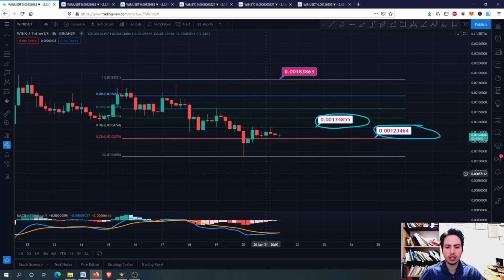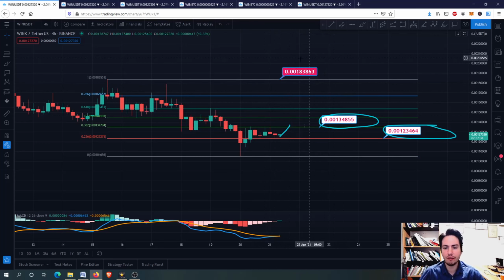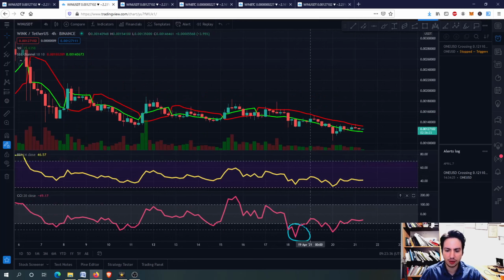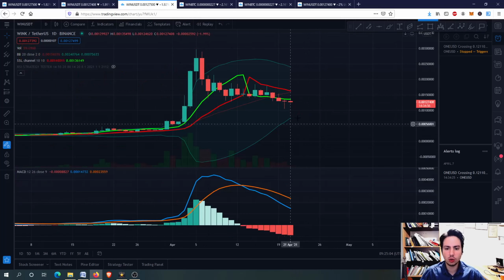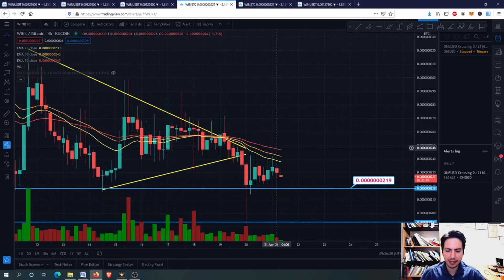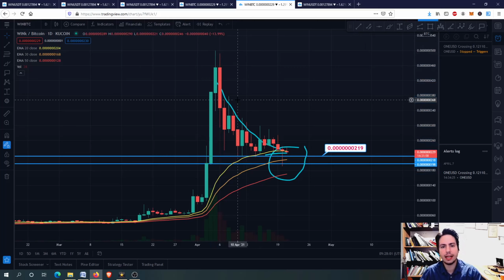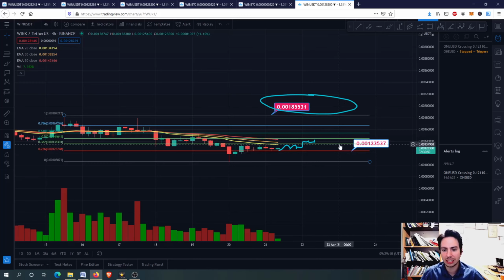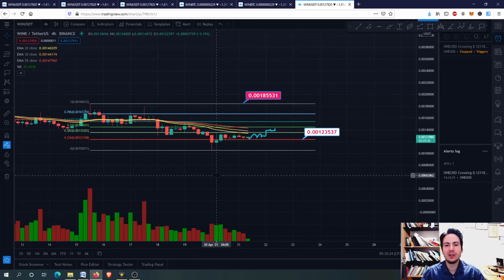WINK(WIN) to the MOON? Short term realistic PRICE prediction! Daily Update! 2021!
In this video I will provide technical analysis and price prediction for WINK(WIN) in USDT/BTC. I expect it to move sideways in the next hours maybe making some higher lows and then have a breakout potentially hitting new resistance levels. Minimizing the risk is hard but can give you most of your profits THATS why I think you should buy if we break some important RESISTANCE levels. Of course I suggest you to check the support and resistance levels I mentioned in the video so you will be sure when to buy or not(for the short term I think it will move sideways/upwards). If you are a new investor in this coin then I advise you to wait till we see the price action for the next days and of course check the major resistance/support levels. But it is always your choice and of course you always should do your own research.  If you want to be more precise about your buy and sell options, then be patient and check the price action of the coin in the next days/hours, it is more likely to go sideways/upwards. If you have bought at top then all you have to do is to wait and HODL for the future!

TIMESTAMPS
0:00 intro
0:06 MACD and Fibonacci retracement
3:09 SSL, CCI, RSI/ Taking profits in bearish market
4:40 SSL, Bollinger bands and MACD(1D)
5:47 WINK/BTC and EMAS(4h)/ Price analysis
7:00 WINK/BTC and EMAS(1D)/ Price analysis
7:42 WINK/USD and EMAS(4h) / Price analysis
10:08 Conclusion/Thank you